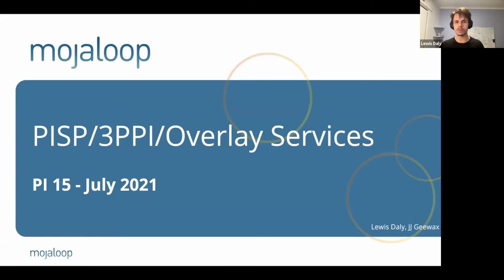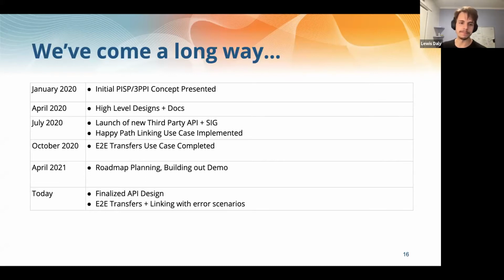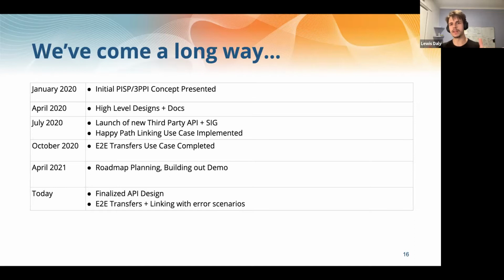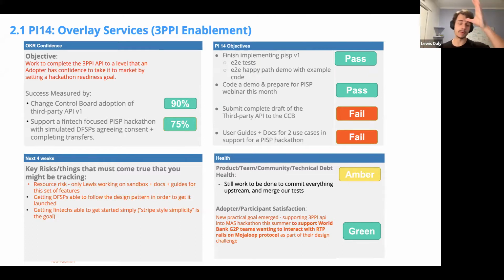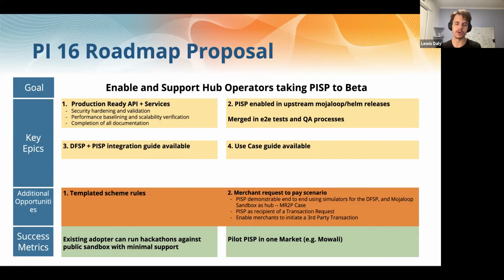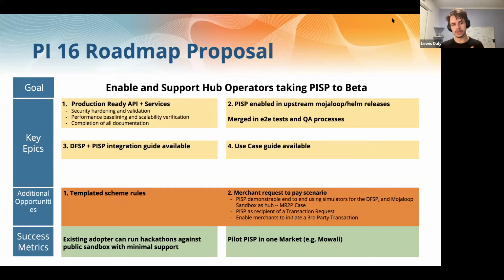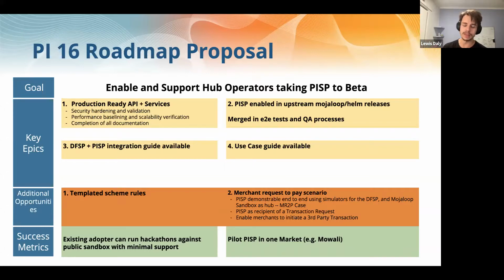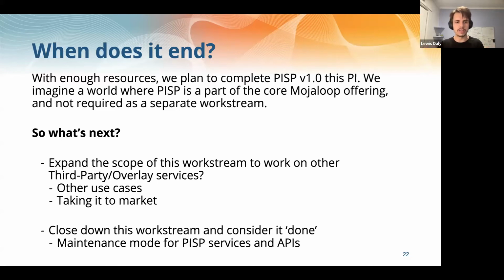Overlay Services 3PPI Enablement